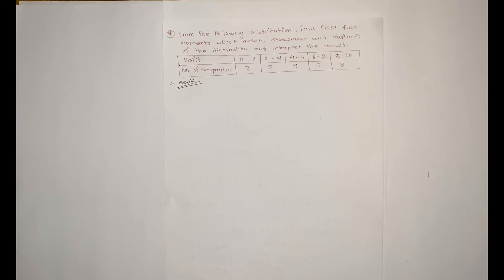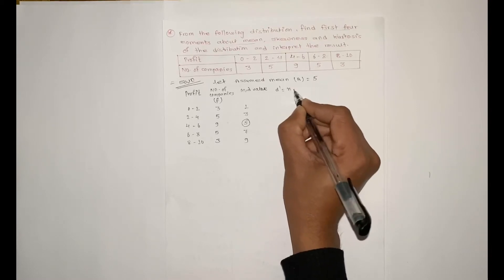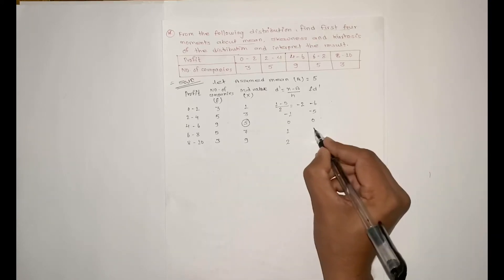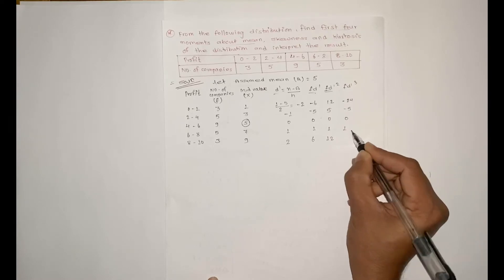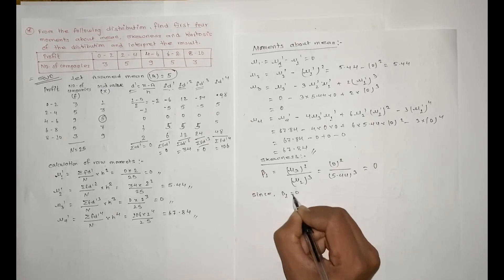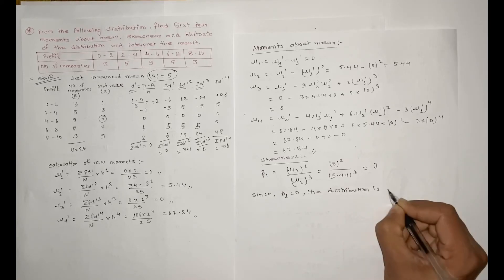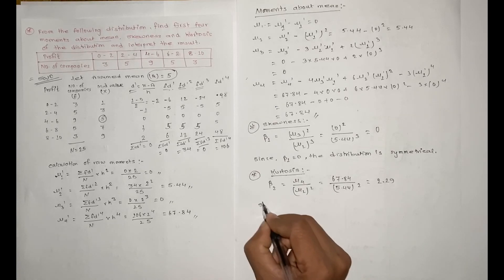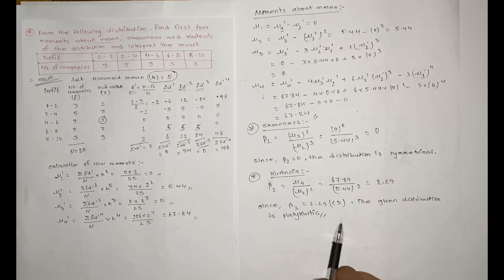Skewness, Kurtosis & Moments Part -2 // BBS // BBA // Statistics // Pawan Shiwakoti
Skewness, Kurtosis & Moments -2 // BBS // BBA // Statistics // Pawan Shiwakoti // Royal Gyan Junction